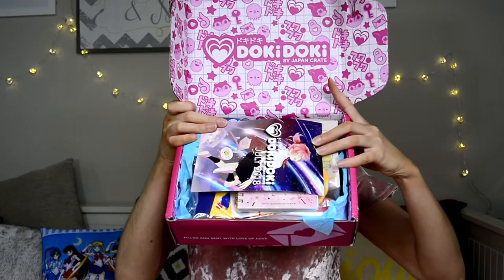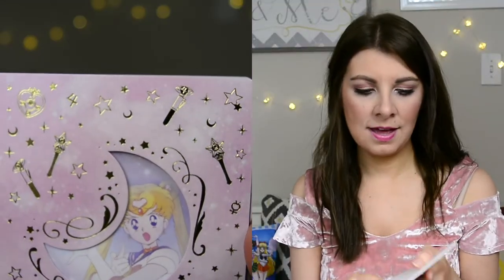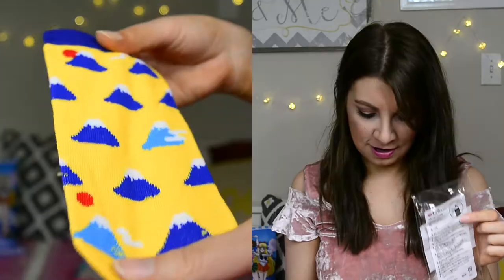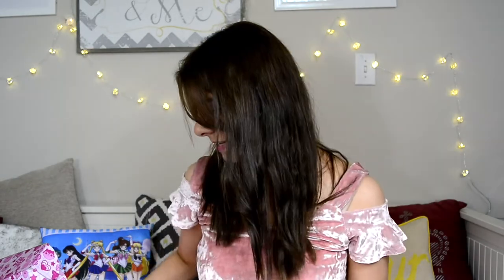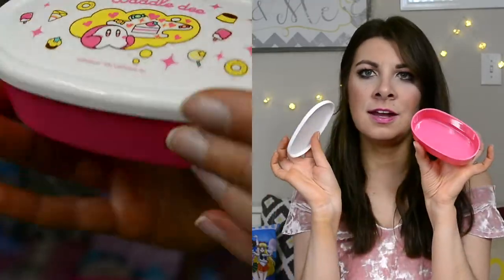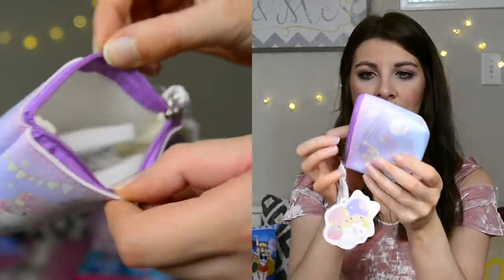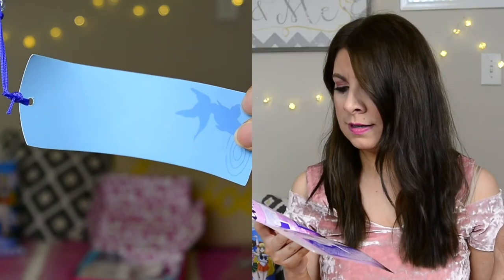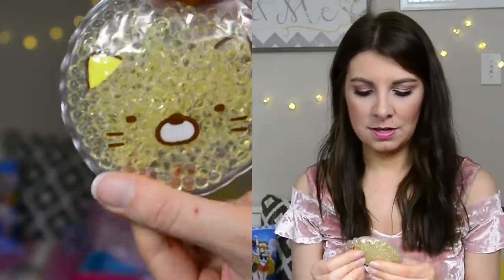Doki Doki July 2018 Box Unboxing! My First Box!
Doki Doki Box is a box from Japan that contains lots of kawaii goodies delivered to you monthly for $30/month

Also, there is only one type of box, I was mentioning that I might have gotten a more expensive version but nope, there is only one kind! I guess they were generous with the amount of items they sent me!

Subscription Box is paid for by me, all opinions are my own

xoxo